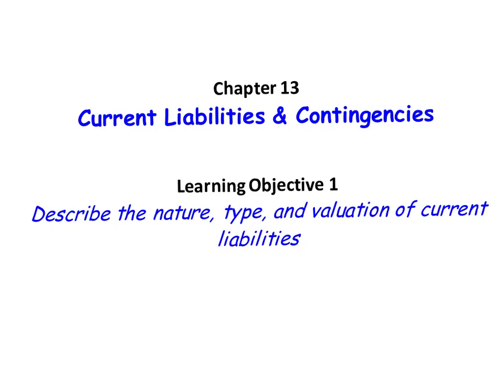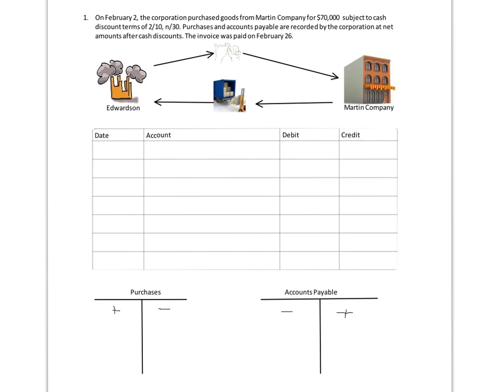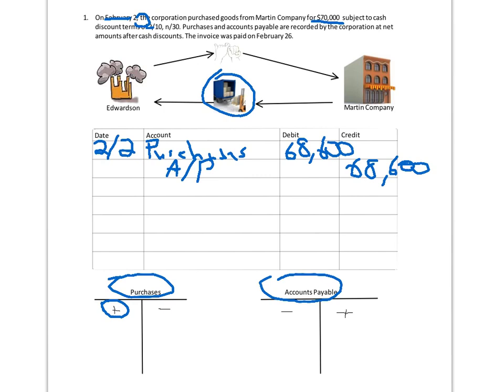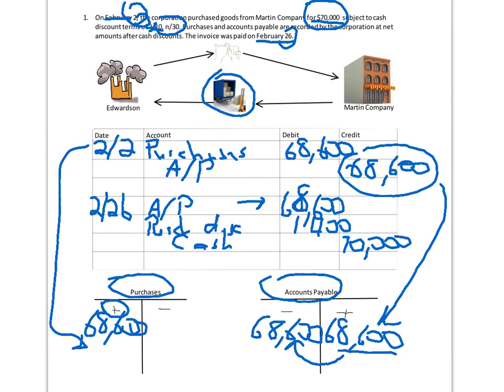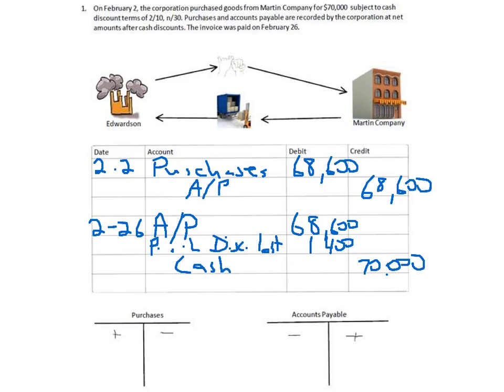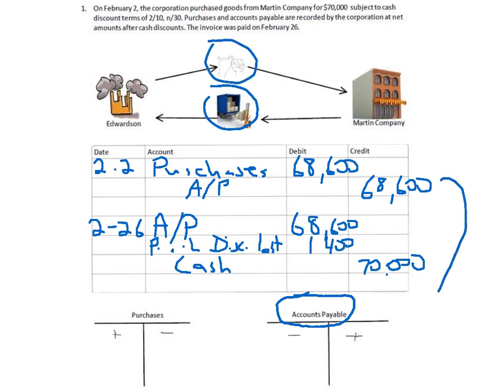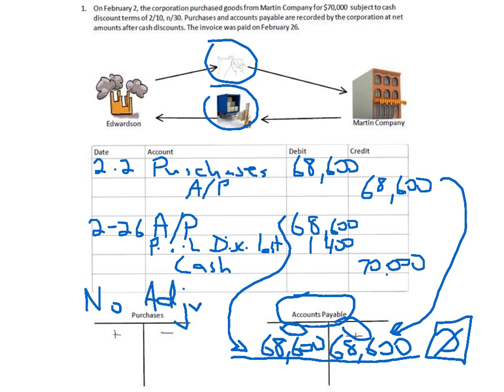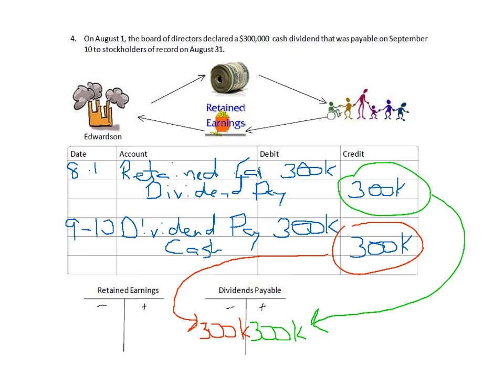Made with Explain Everything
ch13 obj 1